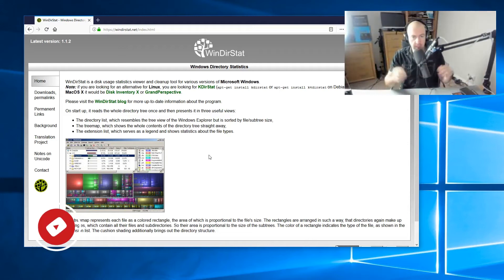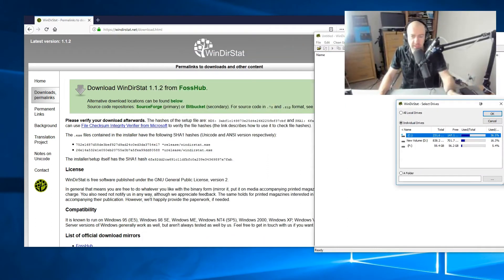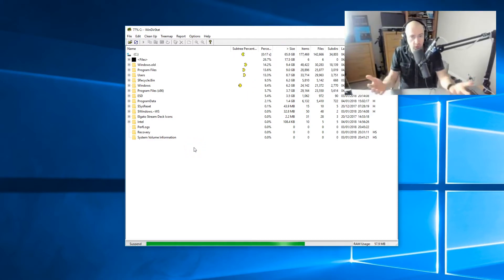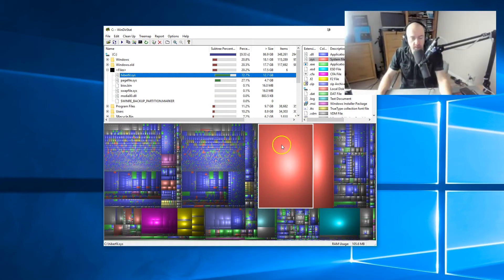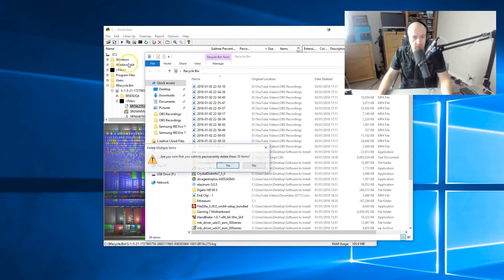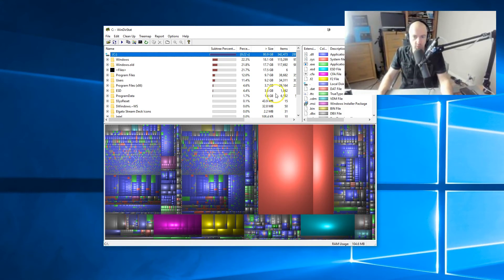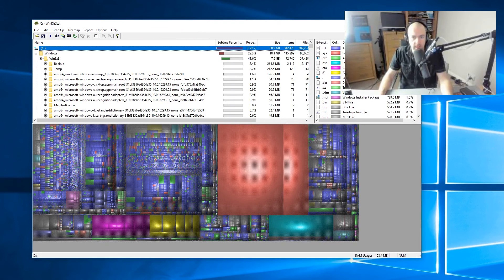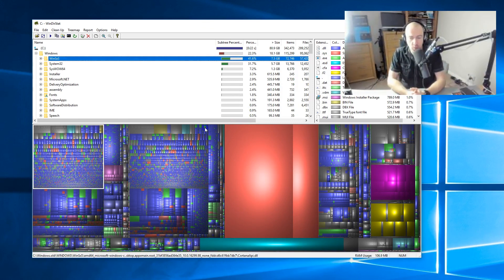How to Analyse Your Hard Drive in Windows with WinDirStat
A short video about the Windows application WinDirStat.

This fantastic application can be downloaded free and helps show you apps and files are using up storage on your hard drives.

Kevin